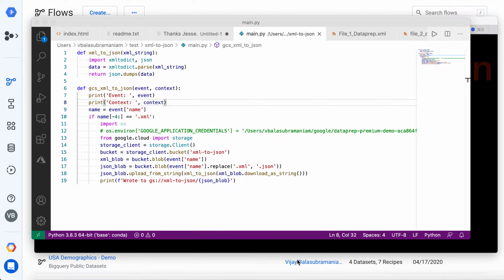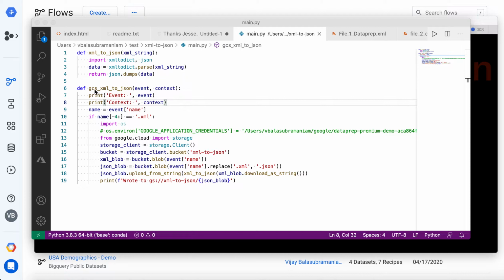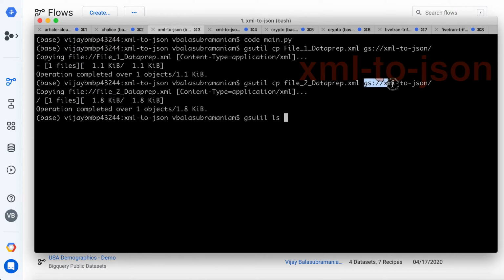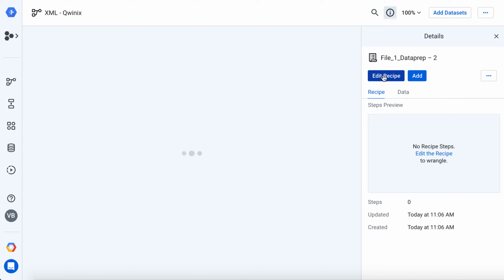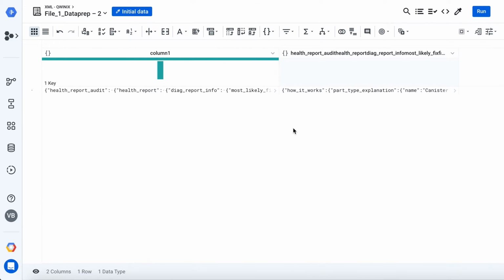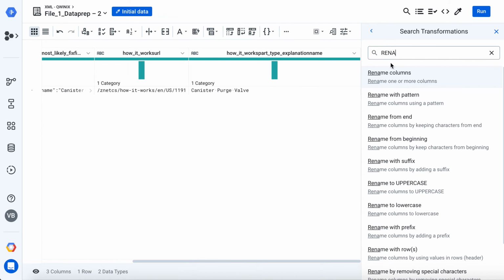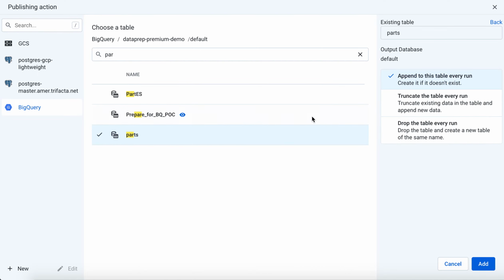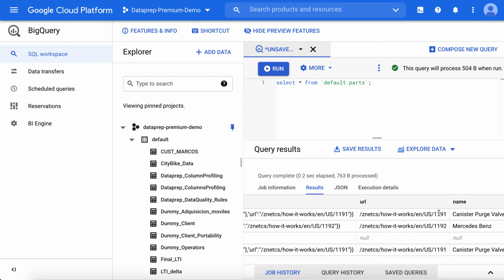How To Process XML Files on Google Cloud Dataprep